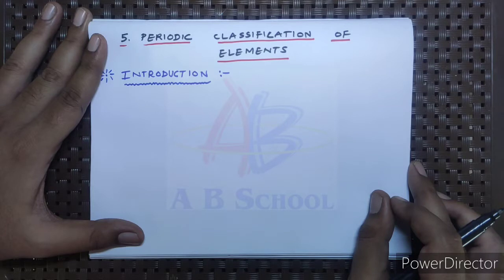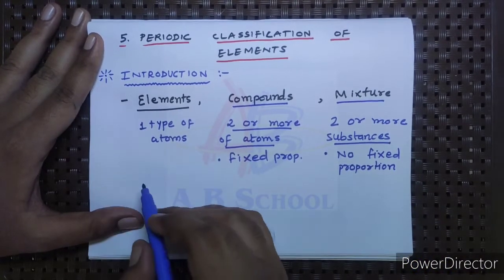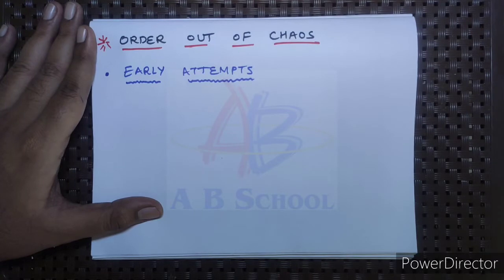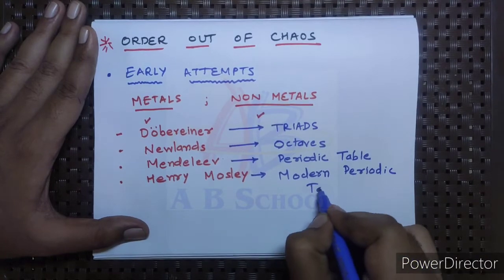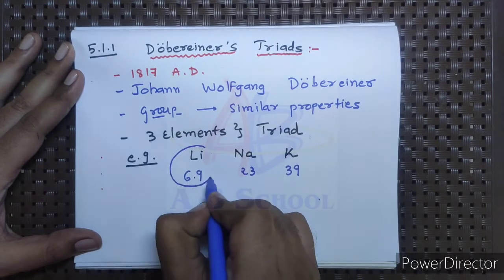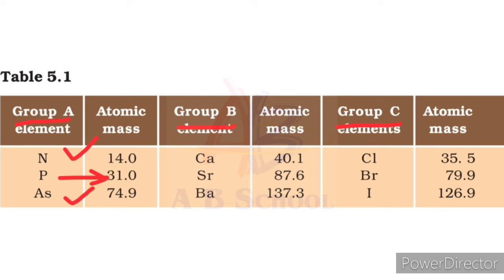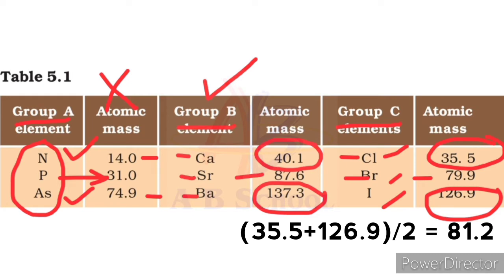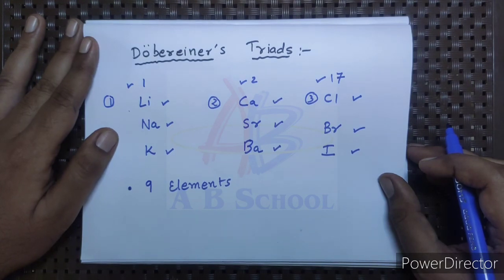GSEB GRADE 10 SCIENCE CHP5 Part 4 Periodic Classification of Elements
In this video, we've talked about Döbereiner's Triads. Introduction of the chapter and earlier approaches to classify elements.